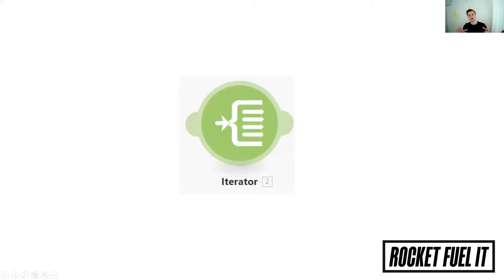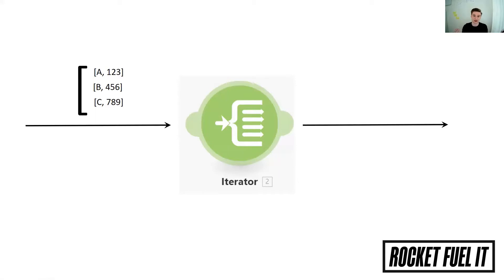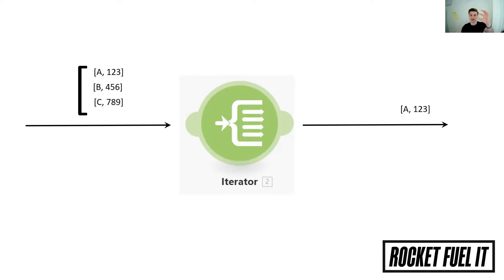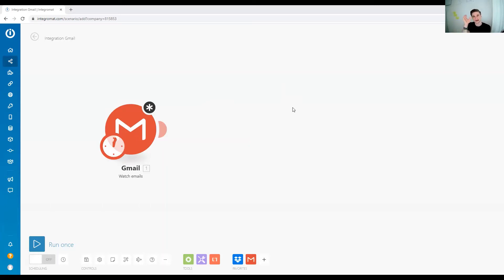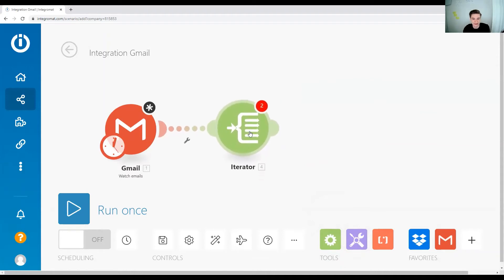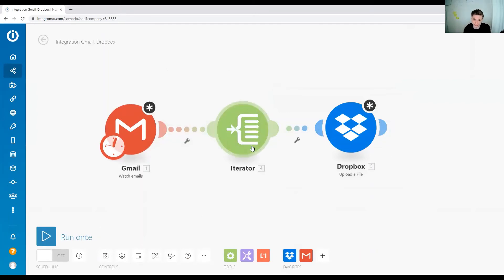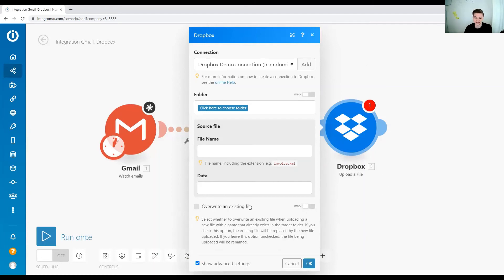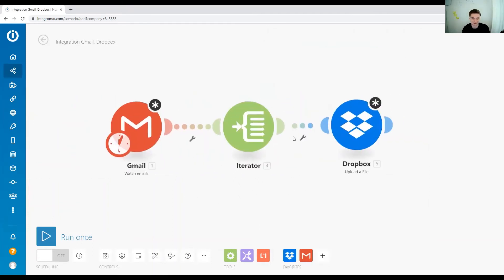How to use Iterators in Integromat | Integromat Tutorial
In this video you will learn how the Iterator module in Integromat works.